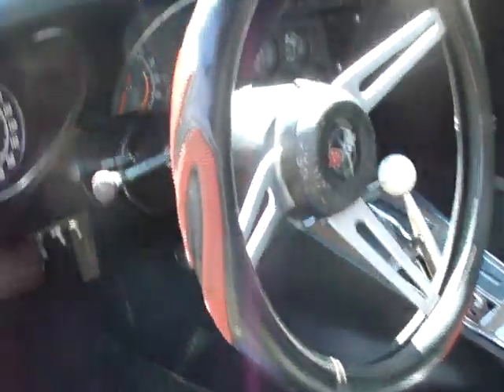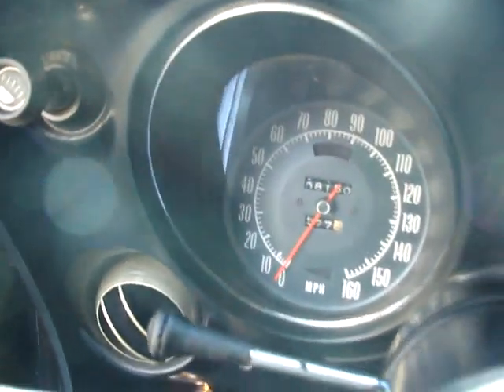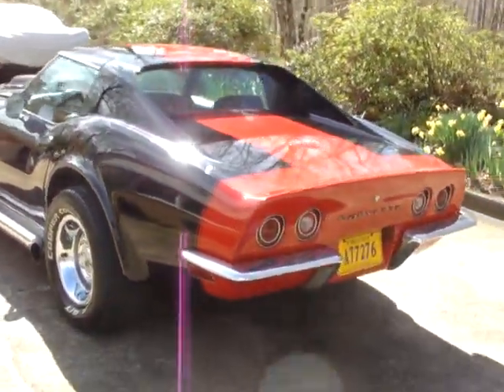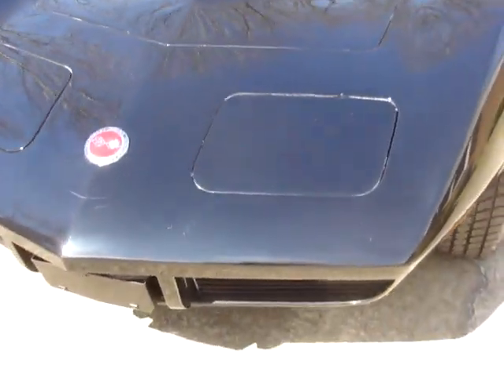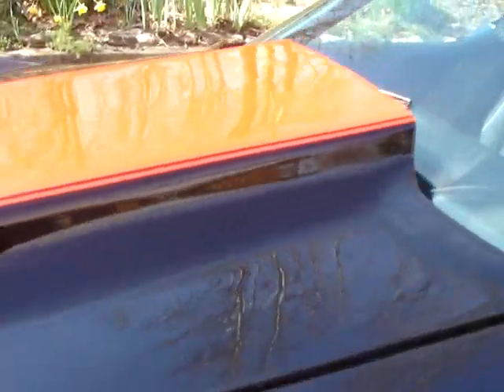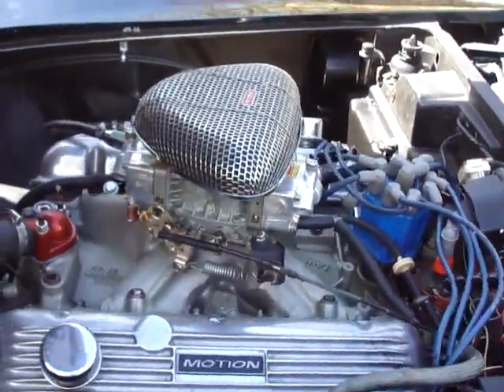NASTY 73 BIG BLOCK CORVETTE, SIDE PIPES CRAZY CAM FOR SALE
73 Corvette fresh build and restoration for sale. $18,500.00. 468 Big Block Chevy with .632 lift Comp Cam, 400 turbo trans, reverse manual valve body, 4500 Winters Converter, fresh "Baldwin Motion" paint scheme, new interior, seat covers, door panels, carpet, shifter, tires, rings, caps, hood with scoop, front shocks, battery, carb and much more.